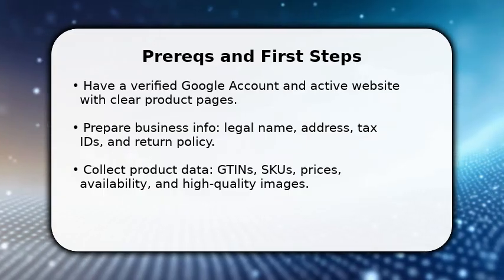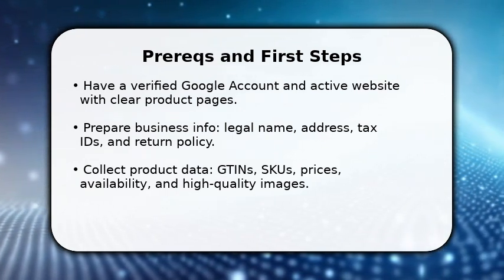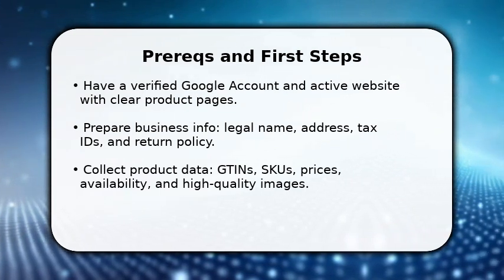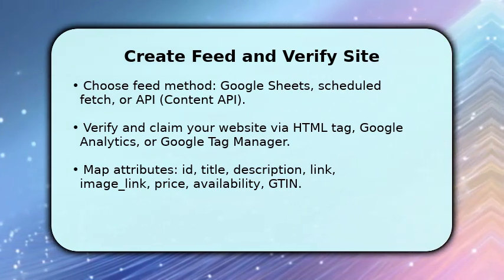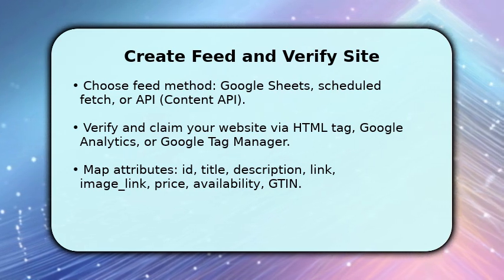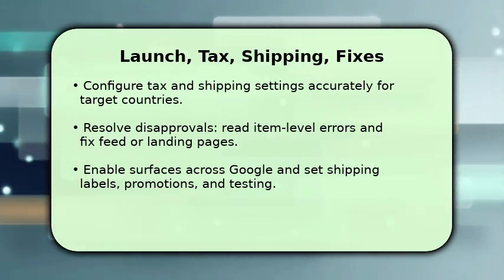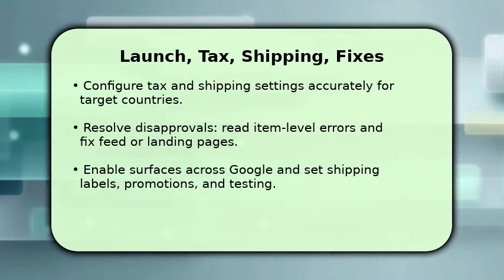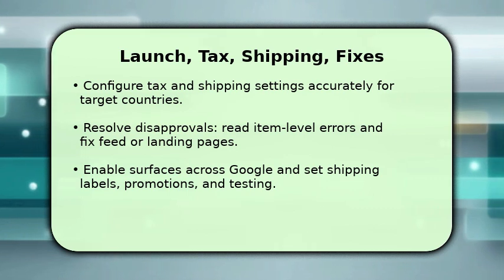How to Setup Google Merchant Account - Easy Guide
How to Setup Google Merchant Account - Easy Guide | 🔒 Surfshark VPN Deal — Stay private and secure. $1.99/mo + 3 Months Free ▸

Discover the step-by-step process of setting up a Google Merchant account with our easy guide. Learn how to manage your online store, accept payments securely and grow your business efficiently.

Google Merchant Account, Setup Guide, Online Store Management, Payment Processing, Business Growth Tips, Merchant Services, E-commerce Setup, Secure Payments, Digital Business Expansion, Account Creation